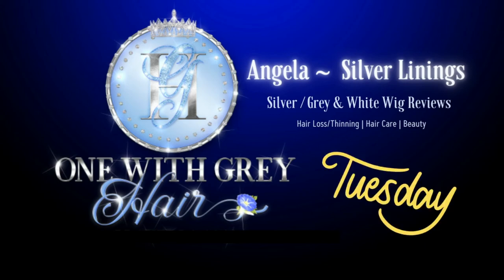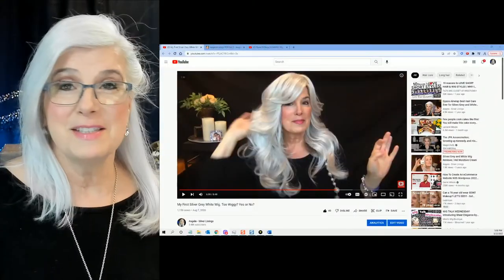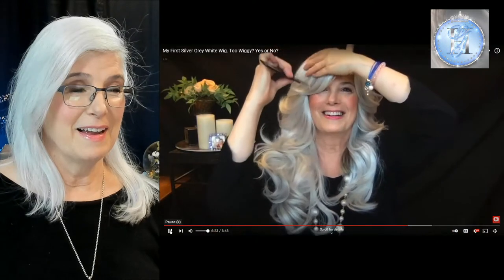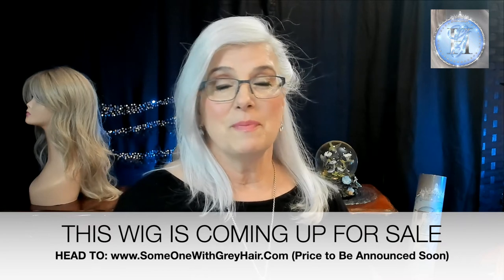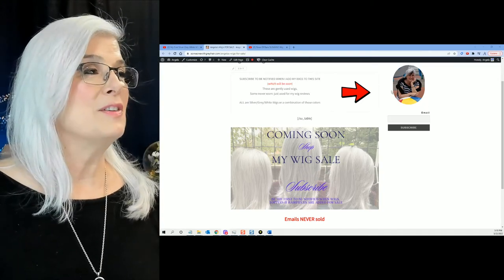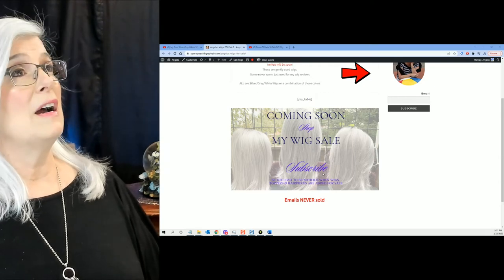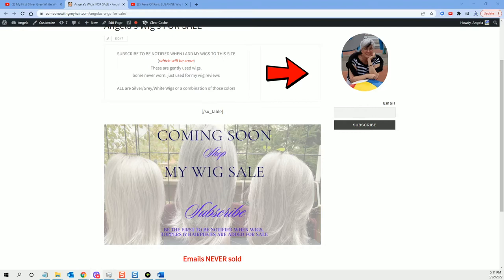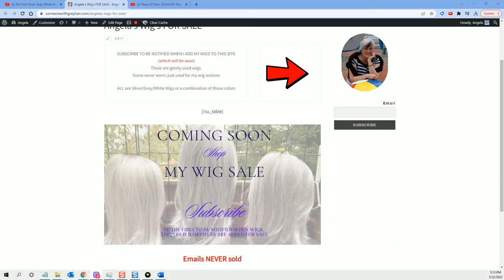💰 TUESDAY GREY WIG FIND OF THE WEEK |. EXCITING NEWS! SHOP MY WIG SALE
WEBPAGE WITH ALL MY WIGS COMING SOON.

My head measurements:  I am an Average to Large
Circumference: 22/1/4”
Ear to Ear: 12"